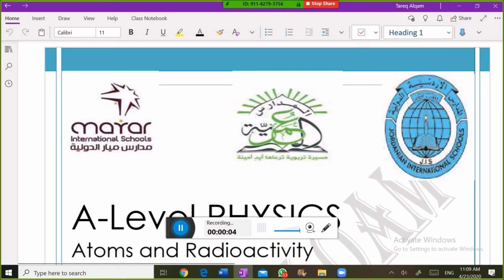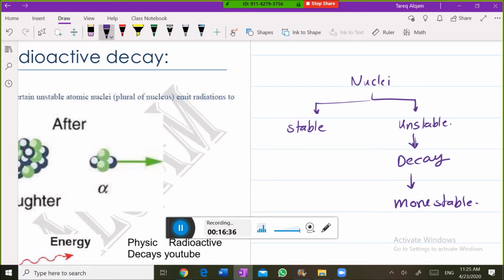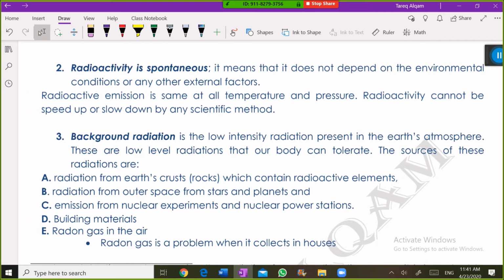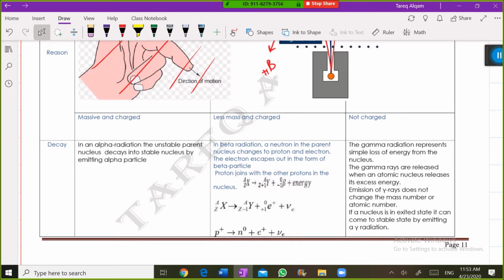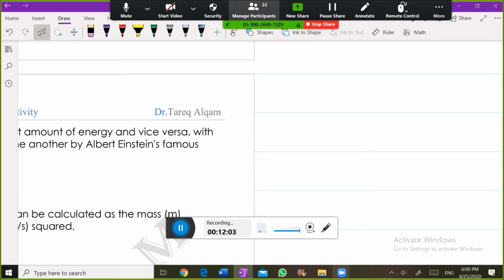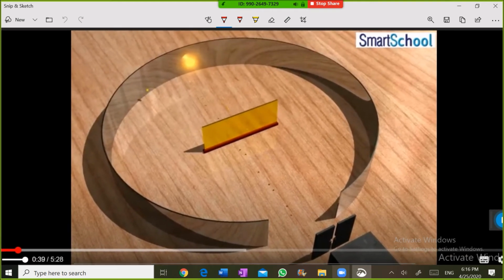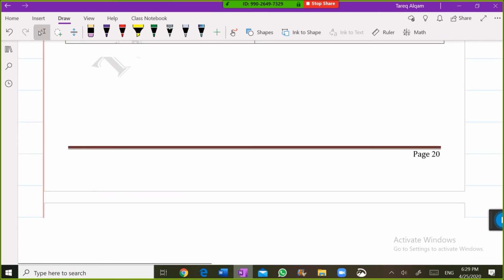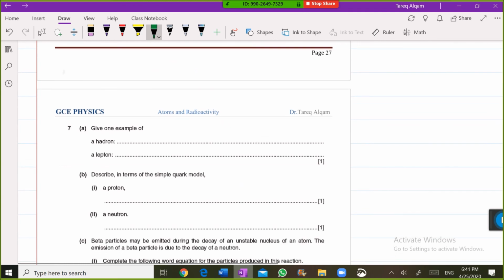A-Level Physics 9702 Particle and Nuclear physics - part 1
26.1 Atoms, nuclei and radiation
a) infer from the results of the α-particle scattering experiment the
existence and small size of the nucleus
b) describe a simple model for the nuclear atom to include protons,
neutrons and orbital electrons
c) distinguish between nucleon number and proton number
d) understand that an element can exist in various isotopic forms, each
with a different number of neutrons
e) use the usual notation for the representation of nuclides
f) appreciate that nucleon number, proton number, and mass-energy are all
conserved in nuclear processes
g) show an understanding of the nature and properties of α-, β- and
γ-radiations (both β– and β+ are included)
h) state that (electron) antineutrinos and (electron) neutrinos are produced
during β– and β+ decay
26.2 Fundamental particles
a) appreciate that protons and neutrons are not fundamental particles since
they consist of quarks
b) describe a simple quark model of hadrons in terms of up, down and
strange quarks and their respective antiquarks
c) describe protons and neutrons in terms of a simple quark model
d) appreciate that there is a weak interaction between quarks, giving rise to
β decay
e) describe β– and β+ decay in terms of a simple quark model
f) appreciate that electrons and neutrinos are leptons